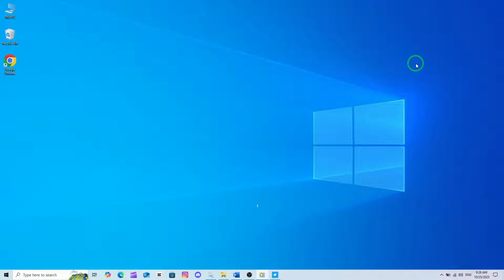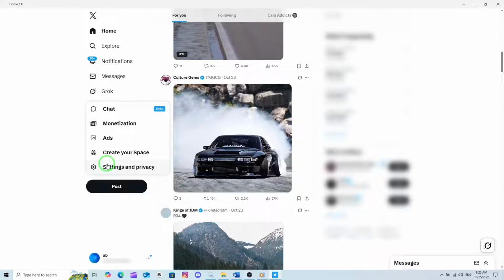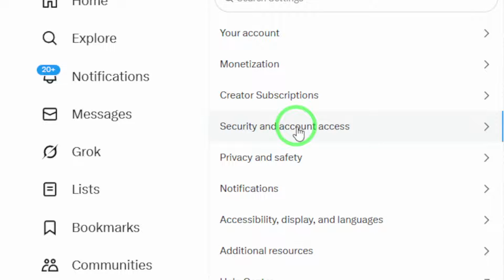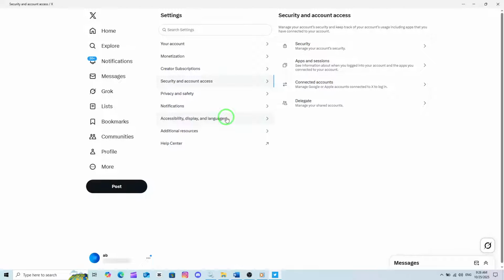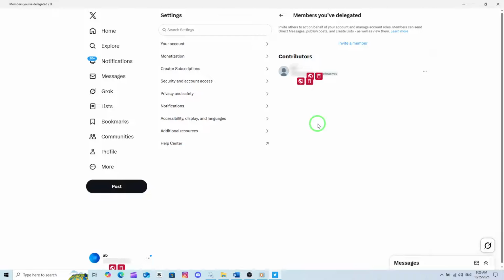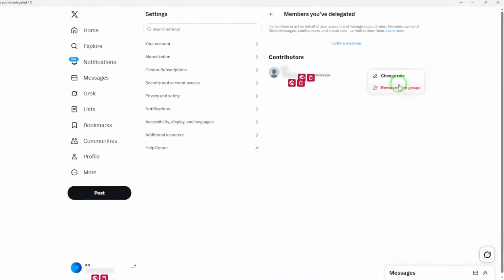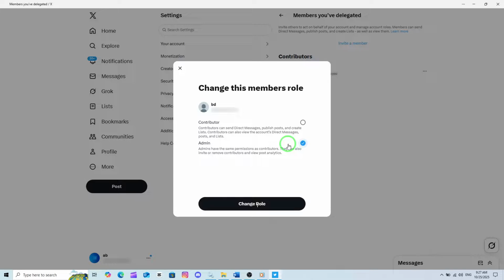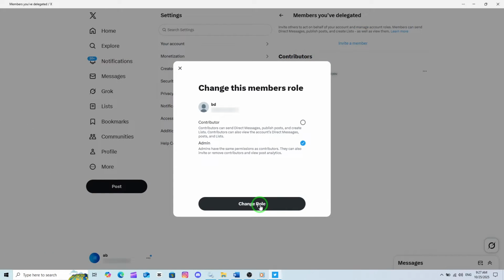How To Change The Role Of Delegates On X (Twitter) App On PC (New Update)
Learn how to change the role of delegates on X (Twitter) using your PC in the latest update. This step-by-step guide walks you through the new interface so you can easily manage delegate access and roles in your account settings.

1. Open the app

2. Click on the more icon

3. Go to your Settings and privacy, then Security and account access

4. Then Delegate, click on Members you’ve delegated

5. Find the account that you’d like to change the role for and click Change role

6. Confirm your selection

Keep your X account secure and up to date by staying in control of who manages your access.-
Timeline:
00:00 Start
00:12 How to do it
01:05 End